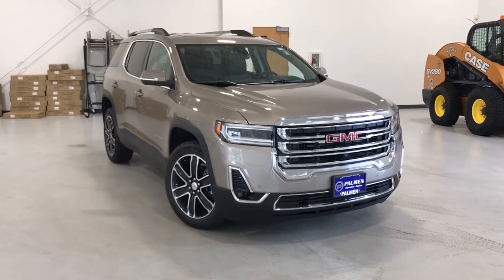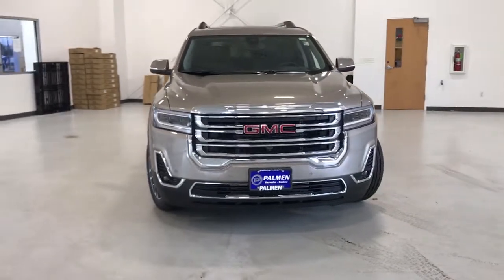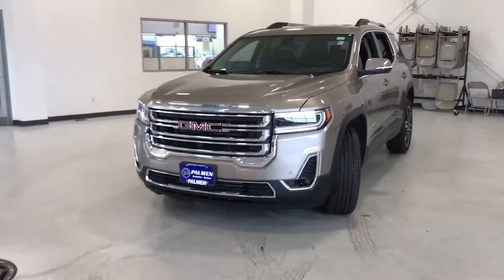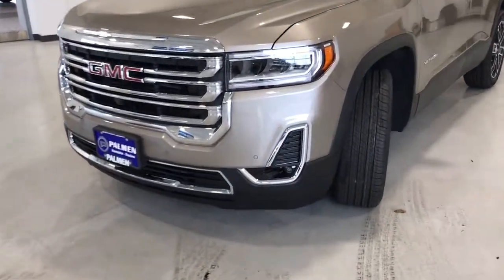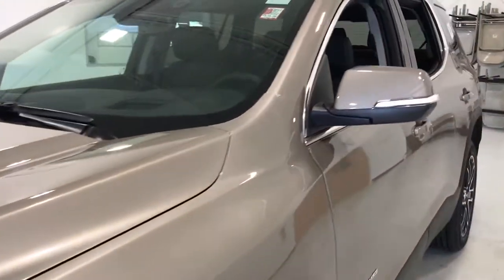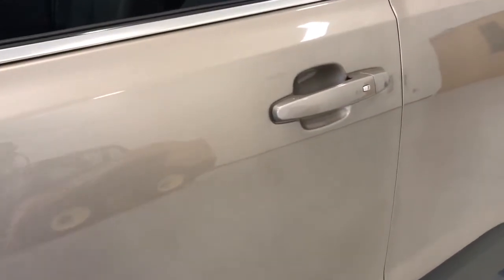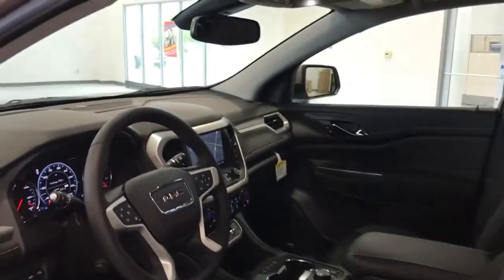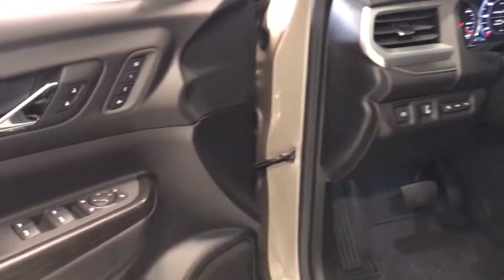2022 GMC Acadia Kenosha, Gurnee, Antioch, Burlington, Racine, WI G22015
Light Stone Metallic New 2022 GMC Acadia available in Kenosha, Wisconsin at Palmen Buick GMC Cadillac. Servicing the Gurnee, Antioch, Burlington, Racine, WI area.

2022 GMC Acadia Light Stone Metallic SLT 4D Sport UtilitybrAWD 9-Speed Automatic 3.6L V6 SIDIbrbrAWD, Jet Black Leather.brbrRecent Arrival! 19/26 City/Highway MPG
Preferred Equipment Group 4SA,3.47 Final Drive Axle Ratio,3.49 Final Drive Axle Ratio,18 Aluminum Wheels,Wheels: 20 Machined Aluminum w/Dark Accents,6-Passenger (2-2-2 Seating Configuration),Perforated Leather-Appointed Seat Trim,Preferred Package,Technology Package,Radio: AM/FM 8 Diagonal Multi-Touch Navigation,Interior Protection Package (LPO),Dual SkyScape 2-Panel Power Sunroof,Front License Plate Bracket,Trailering Package,SiriusXM w/360L,8-Way Power Driver Seat Adjuster,4-Way Manual Passenger Seat Adjuster,8-Way Power Passenger Seat Adjuster,Memory Package,Power Driver Lumbar Control Seat Adjuster,Power Passenger Lumbar Control Seat Adjuster,Trailering Assist Guidelines,Power-Adjustable Body-Color Outside Heated Mirrors,Heated Driver & Front Passenger Seats,Heated Rear Outboard Seating Positions,Automatic Heated Steering Wheel,Heated & Ventilated Driver & Front Passenger Seats,170 Amp Alternator,Power Tilt & Telescopic Steering Column,Wireless Apple CarPlay/Wireless Android Auto,Hitch Guidance w/Hitch View,8 Multi-Color Enhanced Dr Instrument Info Display,Bose Premium 8-Speaker Audio System Feature,HD Surround Vision,Heads-Up Display,Heavy-Duty Cooling System,1st & 2nd Row All-Weather Floor Mats,3rd Row All-Weather Floor Mats,All-Weather Rear Cargo Mat (LPO),Luxury Package,4-Wheel Disc Brakes,Air Conditioning,Electronic Stability Control,Front Bucket Seats,Front Center Armrest,Navigation System,Power Liftgate,Spoiler,Tachometer,Voltmeter,3rd row seats: split-bench,ABS brakes,Alloy wheels,Automatic temperature control,Brake assist,Bumpers: body-color,Delay-off headlights,Driver door bin,Driver vanity mirror,Dual front impact airbags,Dual front side impact airbags,Four wheel independent suspension,Front anti-roll bar,Front dual zone A/C,Front fog lights,Front reading lights,Fully automatic headlights,Garage door transmitter,Heated door mirrors,Heated front seats,Illuminated entry,Knee airbag,Low tire pressure warning,Occupant sensing airbag,Outside temperature display,Overhead airbag,Overhead console,Panic alarm,Passenger door bin,Passenger vanity mirror,Power door mirrors,Power driver seat,Power steering,Power windows,Radio data system,Rear air conditioning,Rear anti-roll bar,Rear reading lights,Rear window defroster,Rear window wiper,Remote keyless entry,Roof rack: rails only,Security system,Speed control,Speed-sensing steering,Steering wheel mounted audio controls,Telescoping steering wheel,Tilt steering wheel,Traction control,Trip computer,Turn signal indicator mirrors,Variably intermittent wipers,Auto-dimming Rear-View mirror,8 Speakers,Compass,Auto High-beam Headlights,Premium audio system: GMC Infotainment System,AM/FM radio: SiriusXM with 360L,Emergency communication system: OnStar and GMC connected services capable,Rear seats Folding position: fold forward seatback